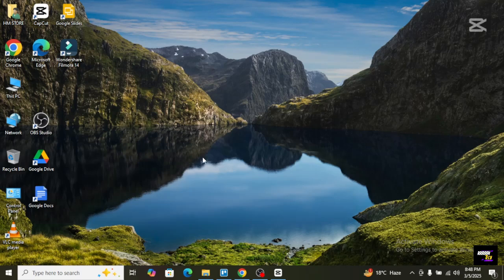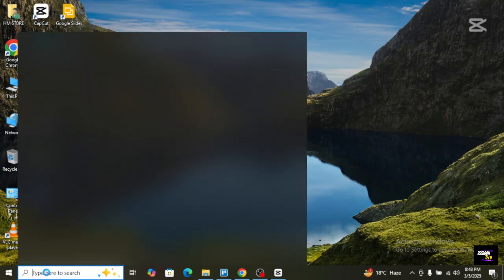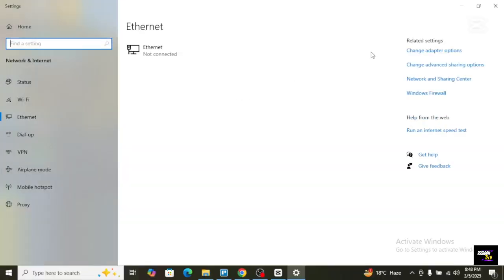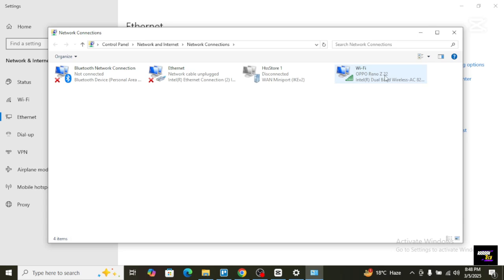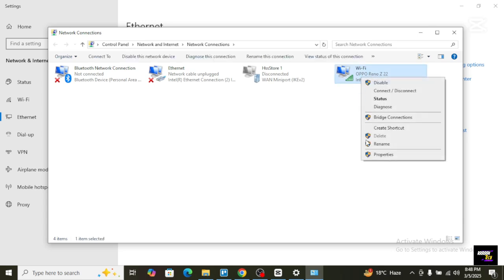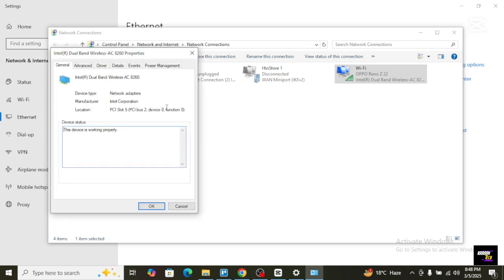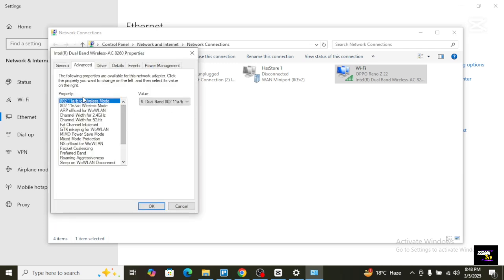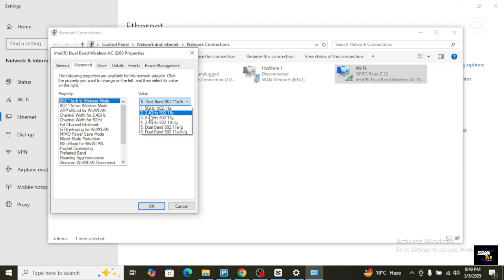how to find the best wifi channel for your router (2025)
how to find the best wifi channel for your router

In this video, learn how to find the best wifi channel for your router to optimize your internet connection speed and stability. Improve your wifi performance now!

Learn how to optimize your WiFi network's performance by finding the fastest WiFi channel for your router! In this tutorial, we'll show you a simple and easy-to-follow method to identify the best channel for your router, reducing interference and increasing your internet speed. Say goodbye to slow WiFi and hello to a faster online experience! Whether you're streaming, gaming, or just browsing, this trick will help you get the most out of your WiFi connection. So, what are you waiting for? Watch now and discover the secret to a faster WiFi network!